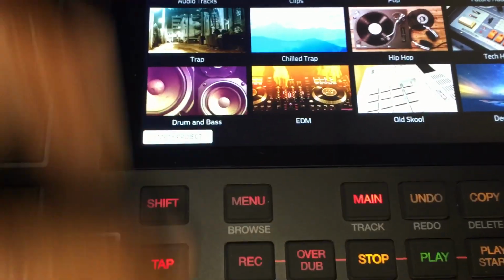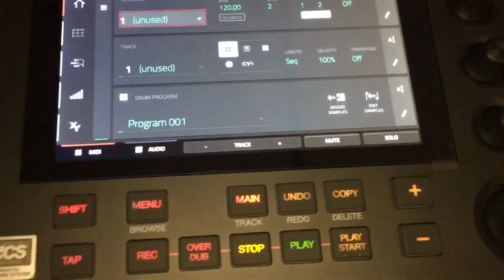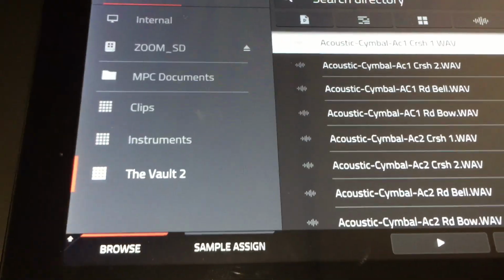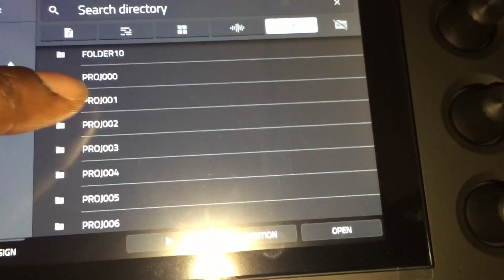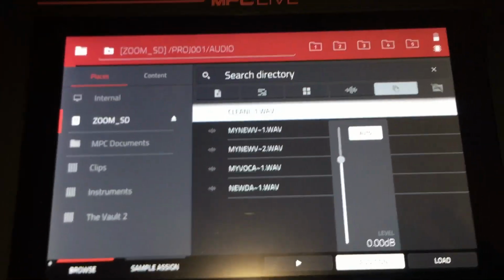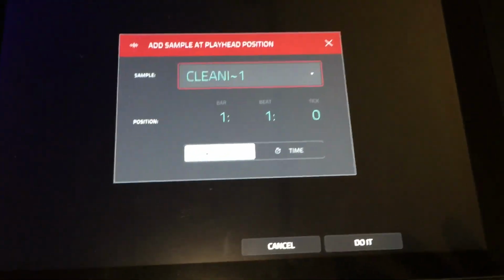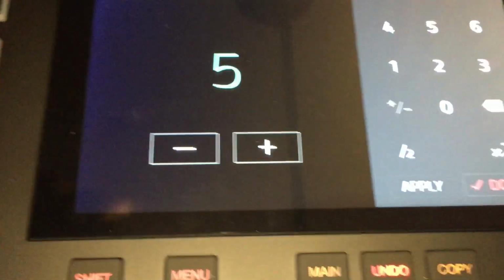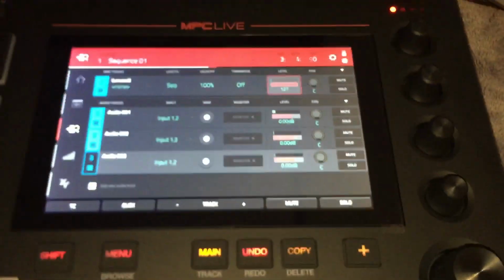MPC LIVE Importing Instrumental Beats Onto Audio Tracks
How to bring existing instrumentals into MPC Live onto audio tracks to lay vocals over